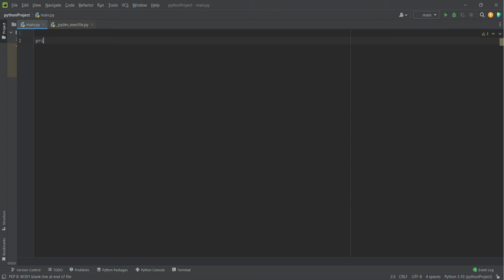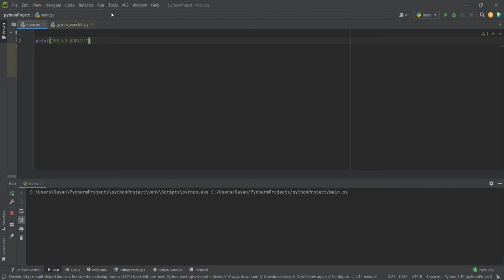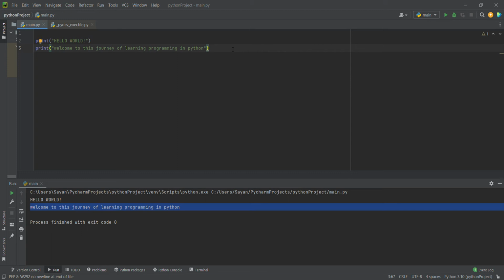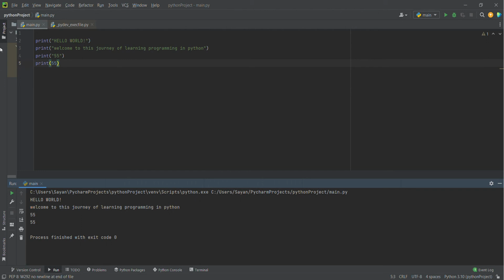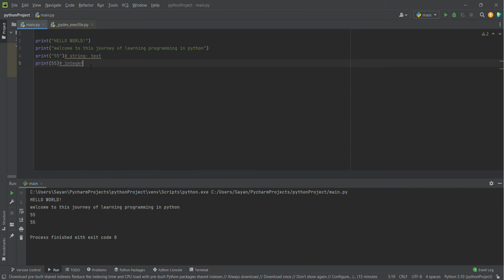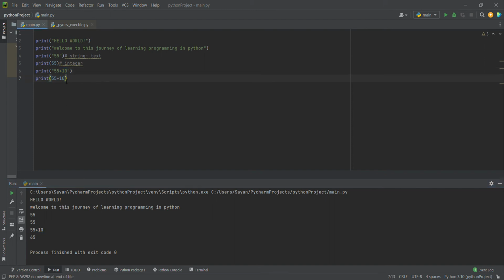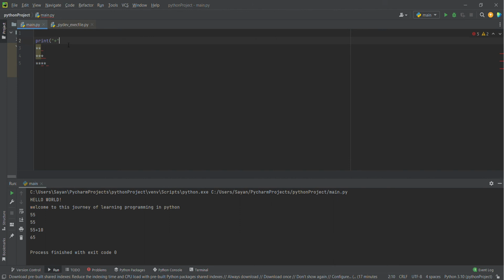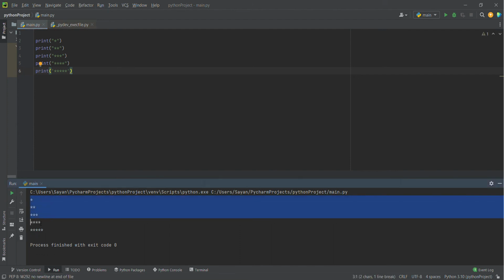INTRO TO PYTHON- Print , integers and strings